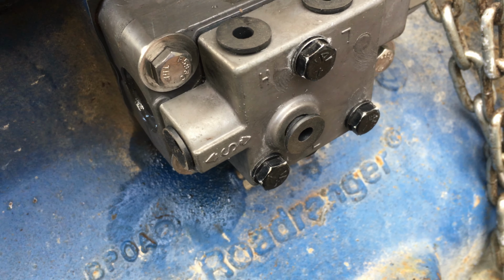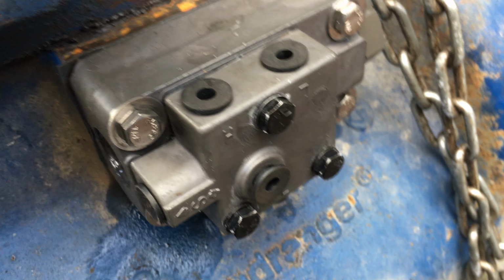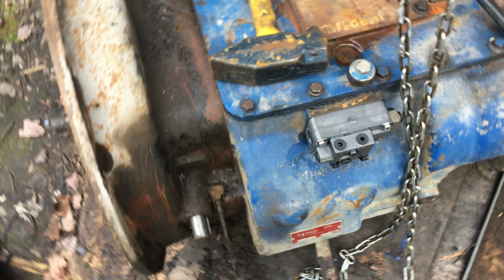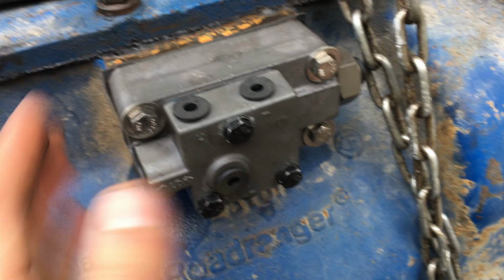Exhaust port on the Eaton A5000 slave valve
In this video I show where the exhaust port is located on the slave valve on an Eaton Fuller transmission.